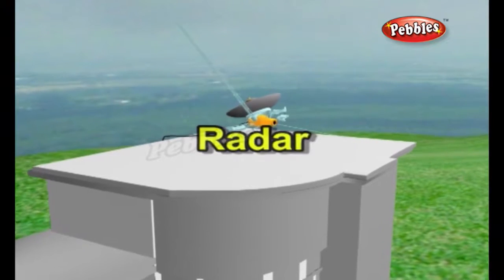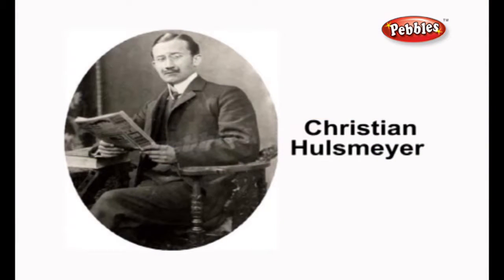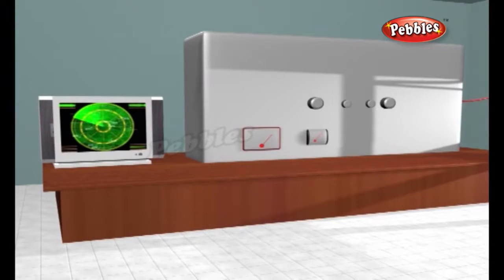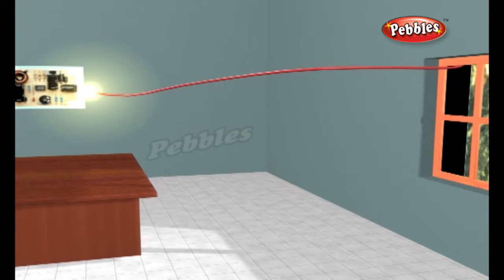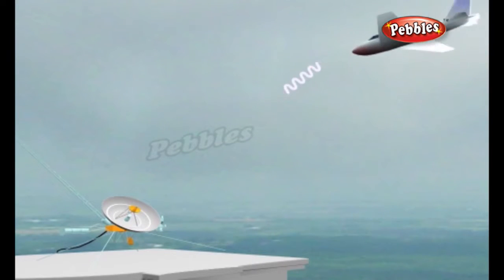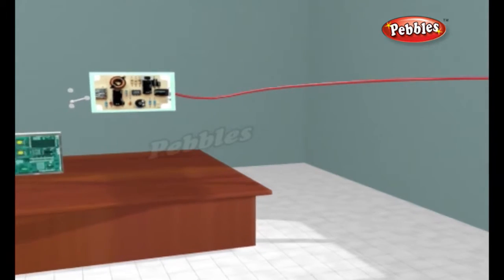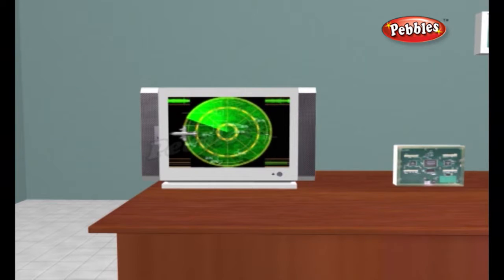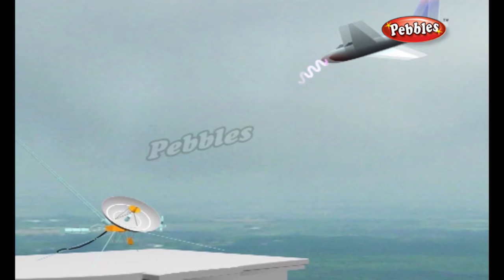How does a Radar Work How Stuff Works How Devices Work in 3D Science For Kids